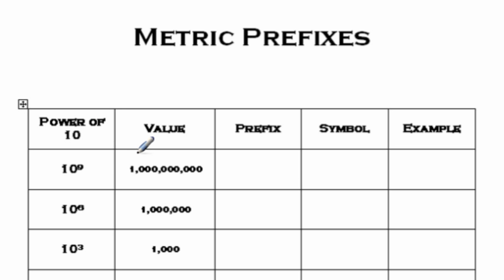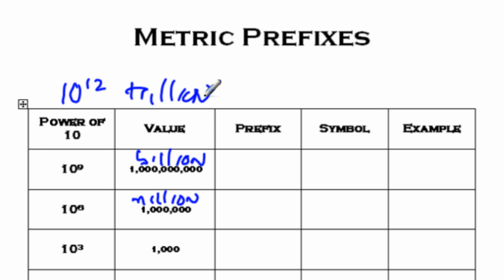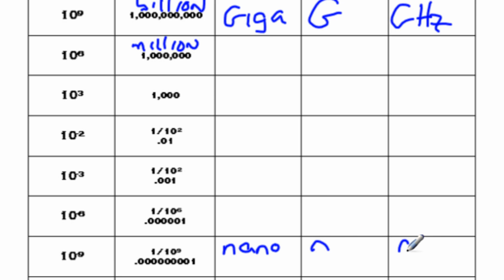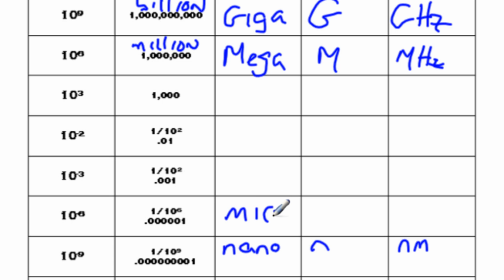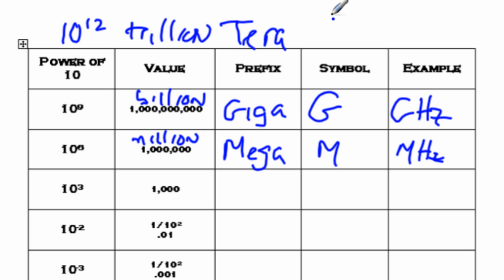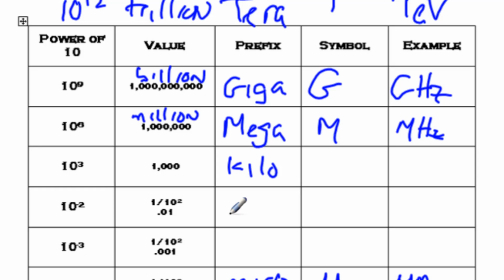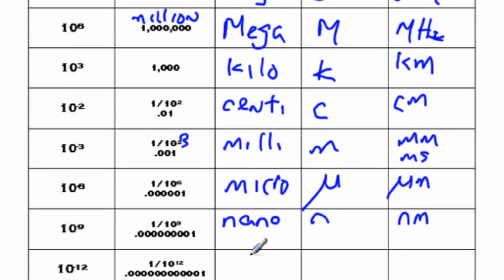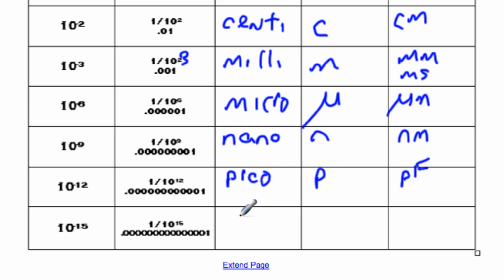Metric Prefixes - Physics Honors 9